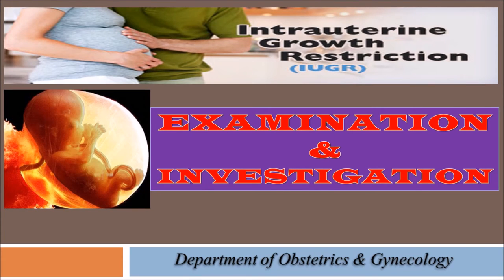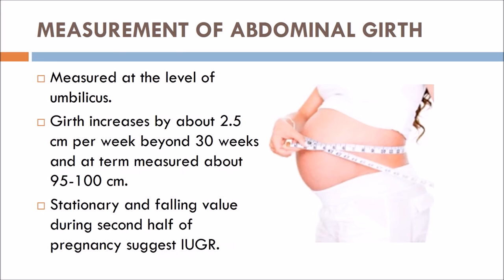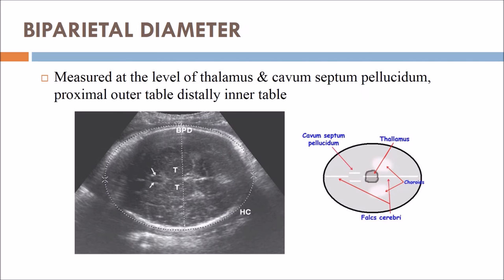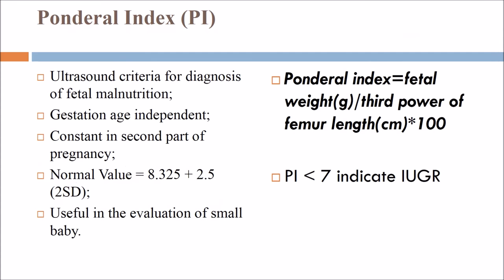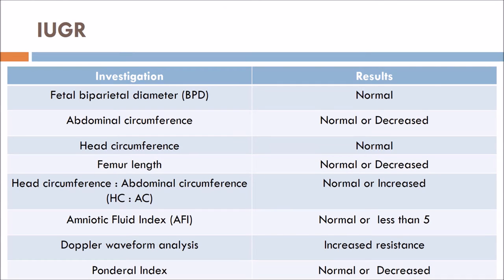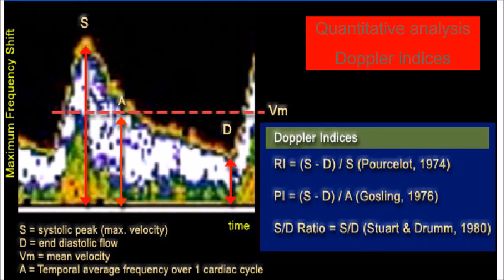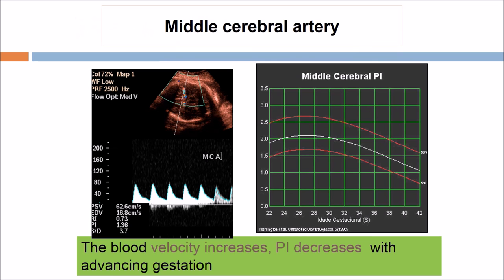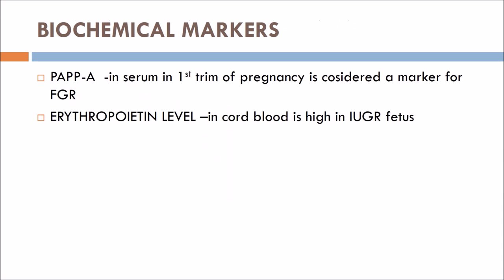IUGR examination & investigation